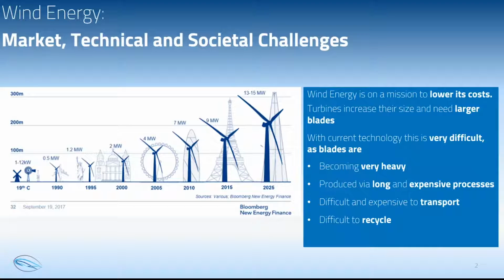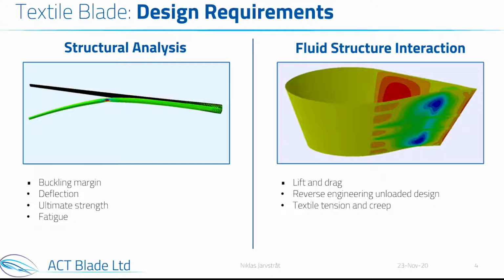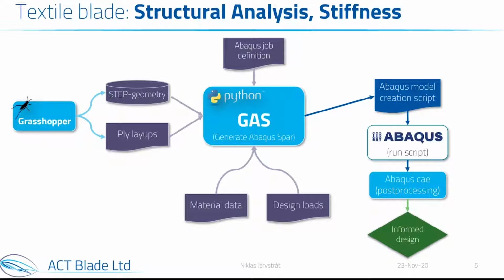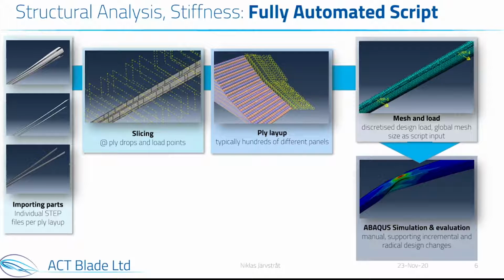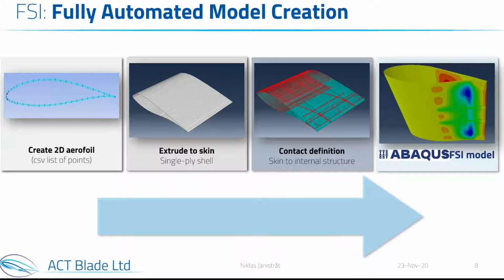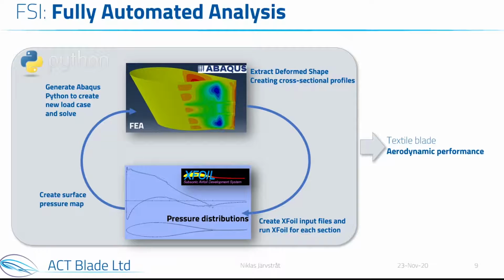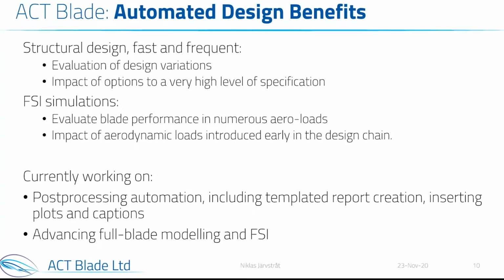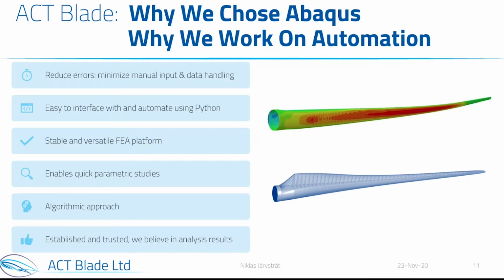Abaqus Scripting for Novel Wind Turbine Blade Design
Dr. Donald William MacVicar from ACT Blade presents Abaqus Scripting for Novel Wind Turbine Blade Design

This webinar will show the ACT blade design process and how using abaqus scription has allowed ACT Blade to reduce the errors by minimize manual input and data handling.

Webinar Highlights:
• Wind Energy
       • Market, Technical and Societal Challenges
• ACT Blade
       • Automated Design Benefits
       • Why we chose Abaqus
       • Why we work on Automation
• Textile Blade
       • Design Requirements
       • Structural Analysis, Stiffness
            • Fully Automated Script
       • Fluid-Structure Interaction (FSI) Analysis
            • Fully Automated Model Creation
            • Fully Automated Analysis

Recording from Simulation Innovation Forum 2020.